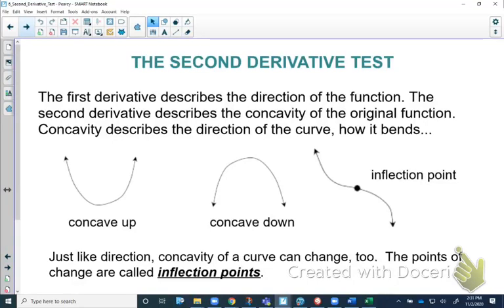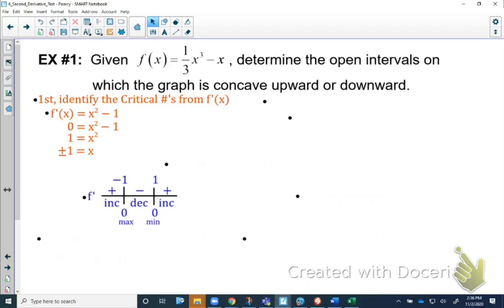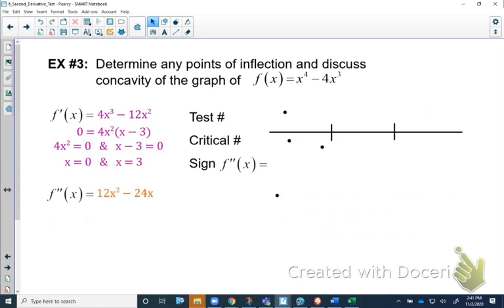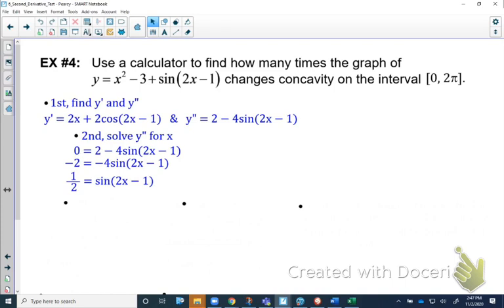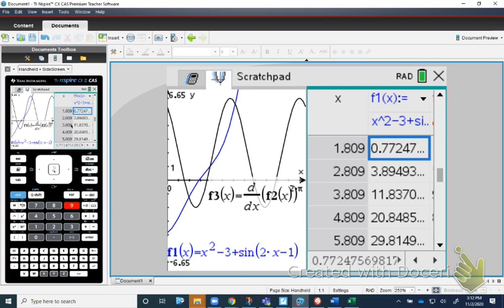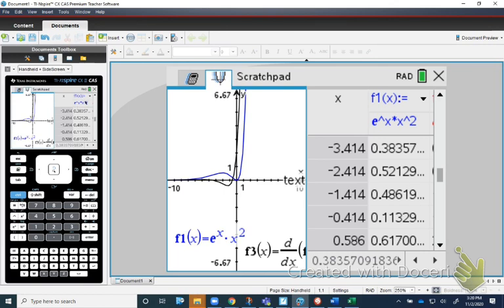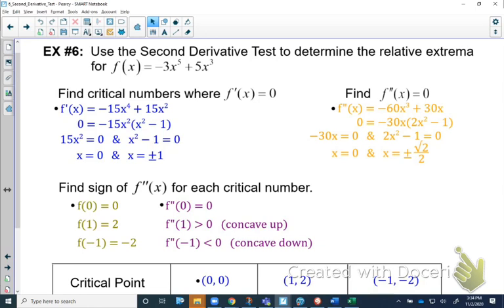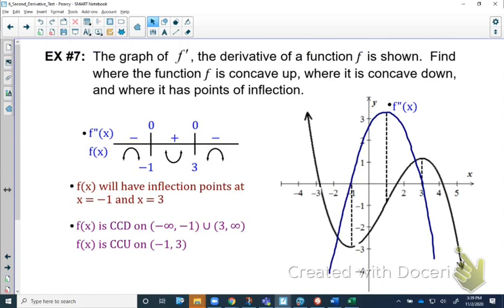3.6 Second Derivative Test